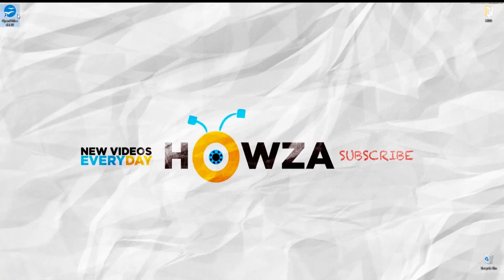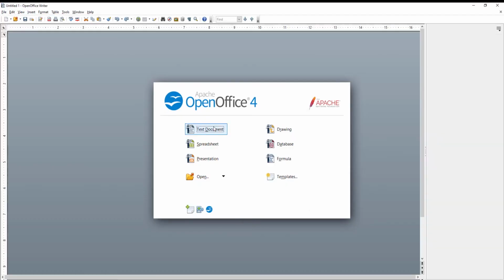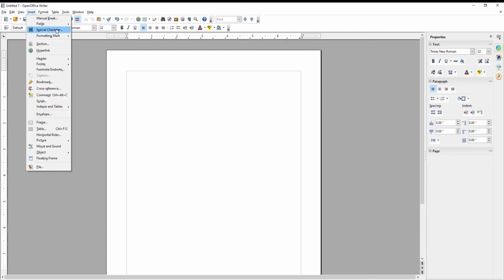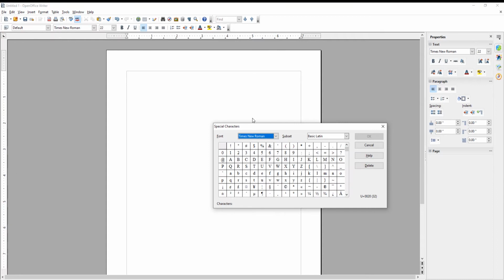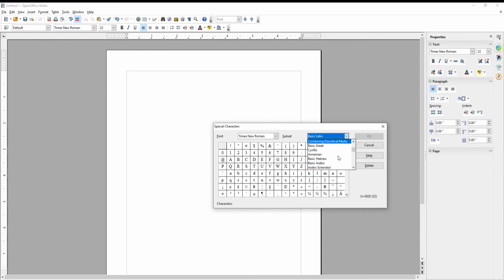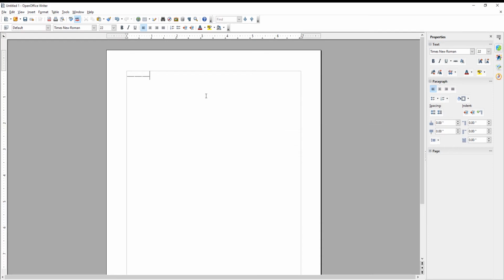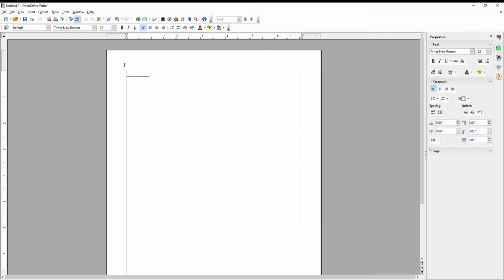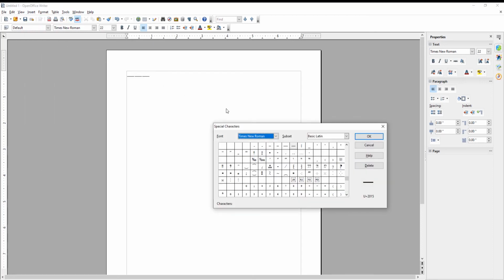How to Put a Long Dash in Open Office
Hey! Welcome to HOWZA channel! In today's tutorial, you will learn how to put a long dash in Open Office.
Click on Insert at the top menu bar. Choose Special Characters from the list. A new window will open. Set Subset to General punctuation. Select the long dash character that you want. Click Ok to insert it into the document.
You can see that there are few styles of long dash. Click on Insert at the top menu bar. Choose Special Characters from the list. A new window will open. Set Subset to General punctuation. Select the long dash character that you want. Click Ok to insert it into the document.